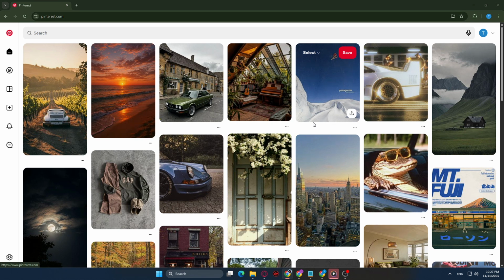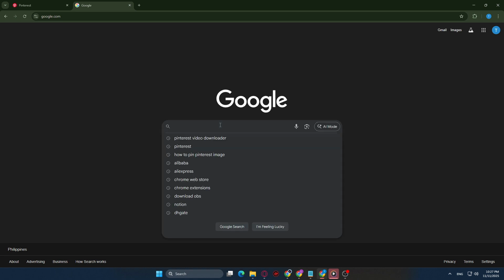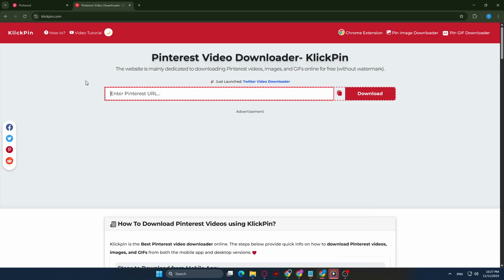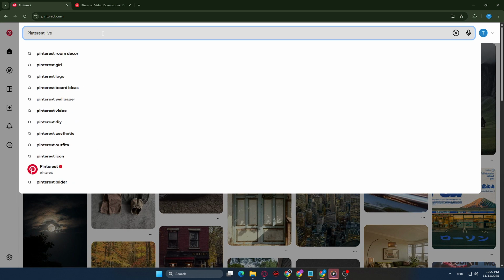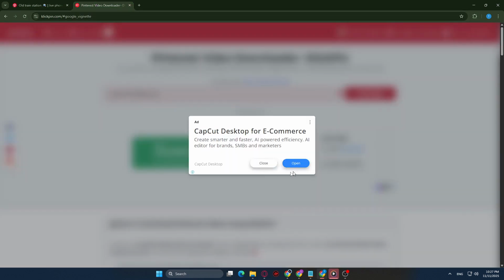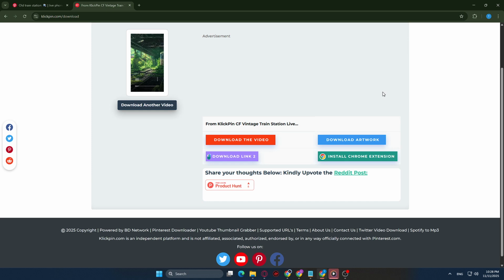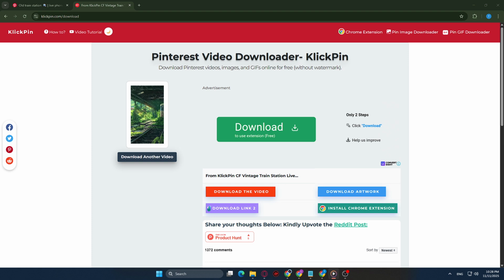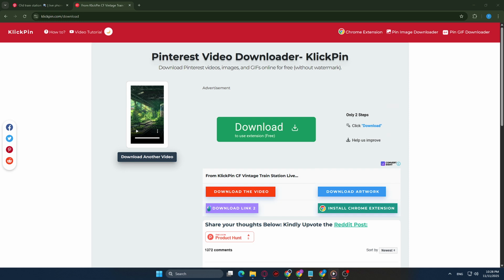How To Download A Live Wallpaper From Pinterest On Laptop [2026 Guide]